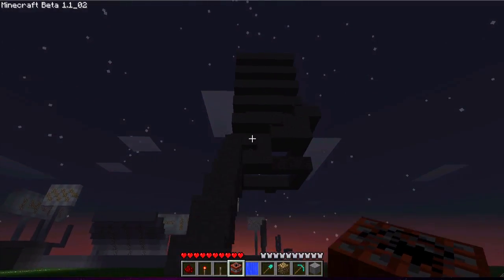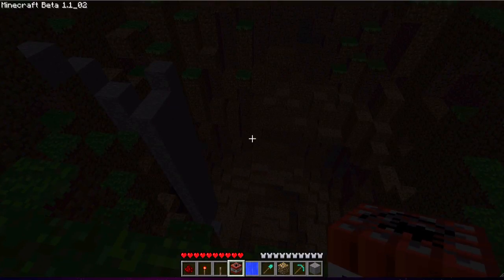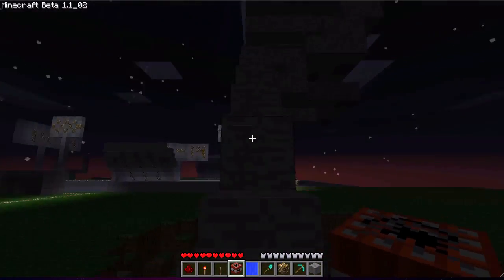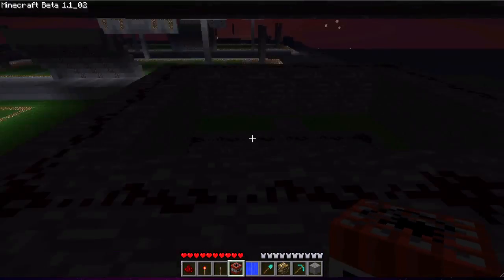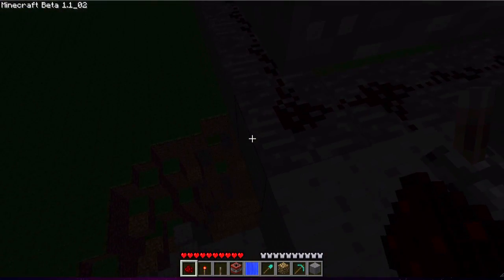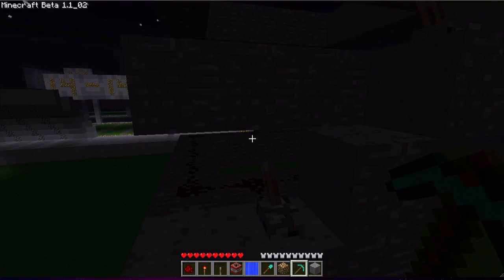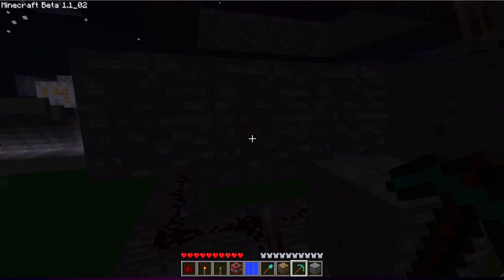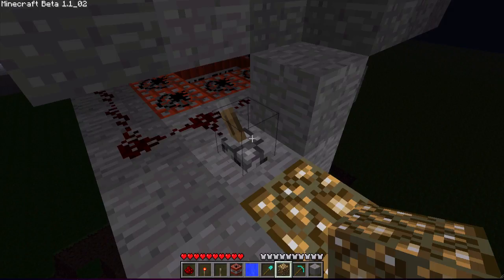MineCraft Miner (for huge depths)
I made up this design. I hope you enjoyed. Its totally original. Thanks a lot. -InSaniity